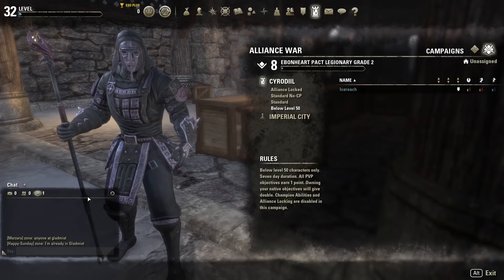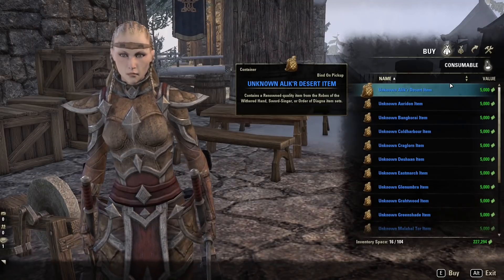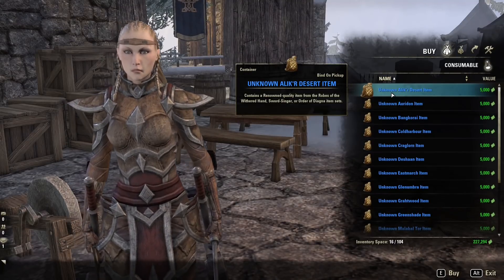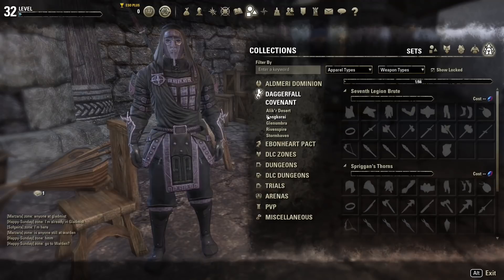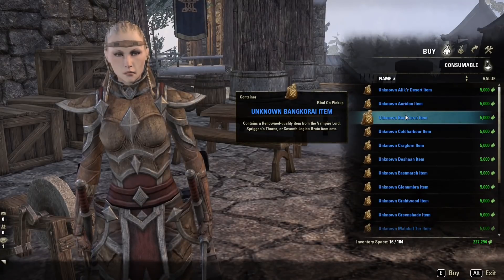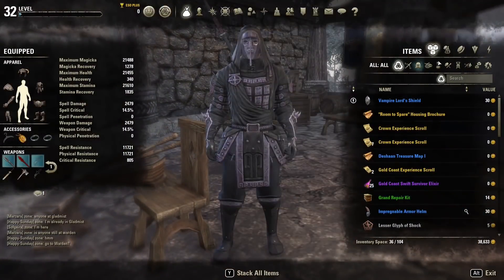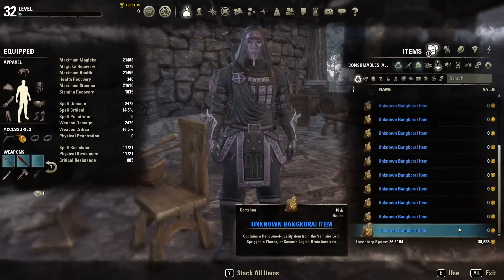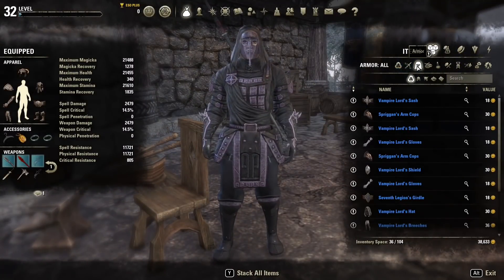ESO Zone Sets 🛡️⚔️ [Quick Tip for Acquiring Zone Specific Sets]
Here's a quick tip on collecting ESO zone sets. It's a little more costly (not gold), but it keeps you from having to grind in a zone to get the set pieces you're after. Maybe you knew, maybe you didn't.

Many players waste away scouring for pieces to complete zone specific sets. As we all know, sometimes the RNG works in your favor - sometimes it doesn't. There is an easier way to get these gear sets though.

Also, this is the first entry into the series of Spy's Shorts - or, rather, Stealth Pants... Spy doesn't wear shorts. Sooo... there's that. 😋

Anyway, enjoy the tip for collecting ESO zone sets.

As always, we also enjoy reading other comments too: thoughts about the video (good or bad, we can take it), things you want to see covered in the future, or whatever else is on your mind.

We know you took time out of your day to be here. So, we'll be eternally grateful either way.

Seeing the support let's us know we’re on the right track.

***Credits***

Created and Produced by SpyPie Gaming

***Music/Visuals***

***Links***

***SHAMELESS PLUG***

Living life while also building an escape from it is often time-consuming and difficult to balance. No matter how much we love doing it.

***About SpyPie***

At SpyPie Gaming, we respect videogames and what they offer. We strive to have everything you need to stay current: highlights of games worth playing, news about the industry, and coverage of the community surrounding the hobby we’re most passionate about—gaming.

We're currently a team of two highly dedicated contributors.

When we started, we hit the ground running down a narrow path. That has changed. We realized, rather quickly, that we're better than the credit we gave ourselves. That being said, we're still evolving. We know we're not on the level of more well known publications—yet.

We consider ourselves professionals. So, you can expect a touch of professionalism in everything we put out. If not, feel free to speak up. We believe in the concept of continuous improvement. Which leads to another thing you’ll find here: diverse perspectives.

We believe tolerance of differing views is essential to community—and that's what we're here to achieve after all: building a community.